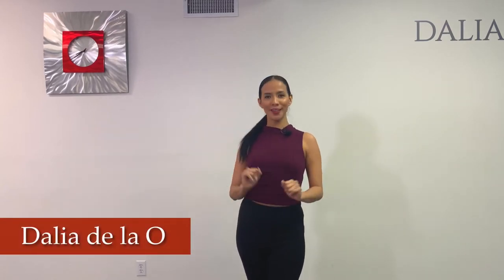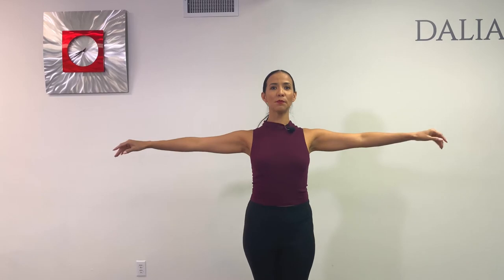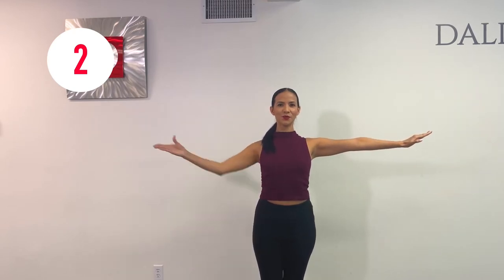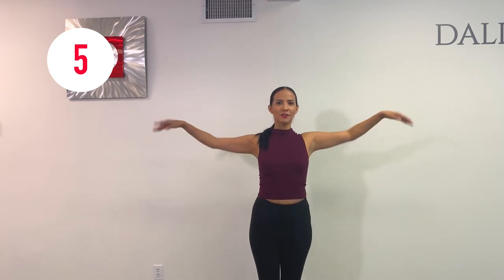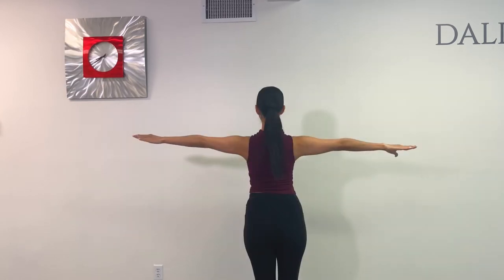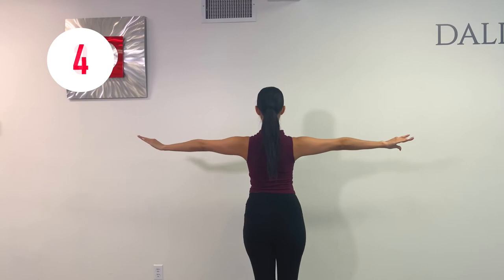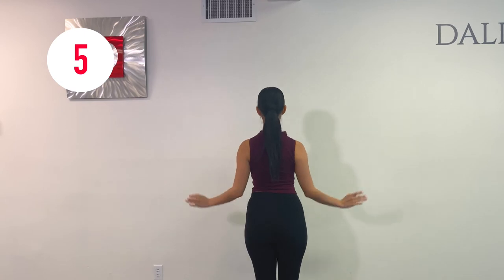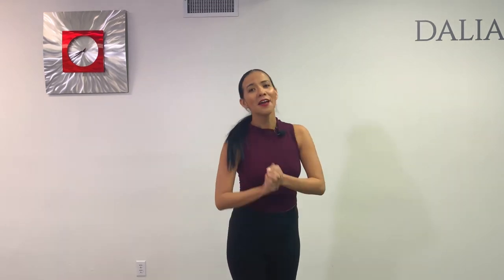Improve ARM STYLING 💪🏼🔥| 8 Exercises for GRACEFUL arms [Follow Along]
Improve ARM STYLING | 8 Exercises.  Stop feeling and looking awkward when trying to do arm styling in dancing.  It doesn’t come natural for everyone, I get it! That’s why I put together this 8 exercise routine that will help you loosen up your shoulders, elbows, and wrists! Try it every day for the next 7 days...and again...I promise, you’ll see the difference! It is less than 5 min of your time, you can do it!!

And remember to write down your questions, comments or suggestions...I do respond 😊

Happy Dancing!